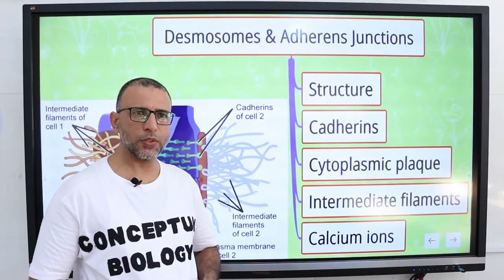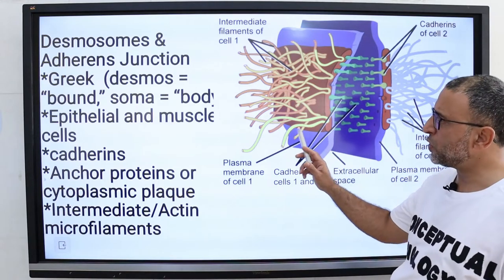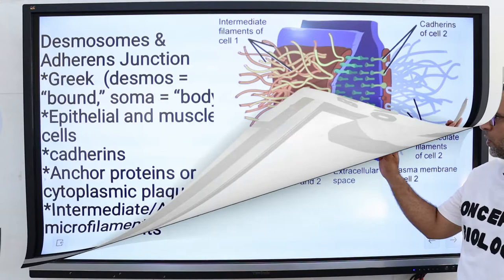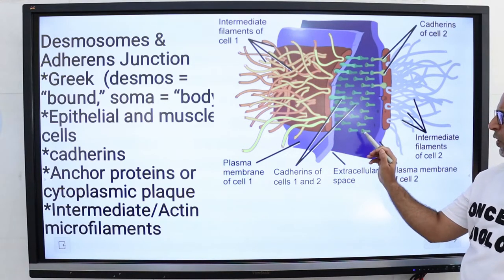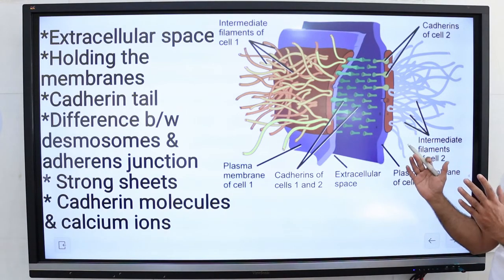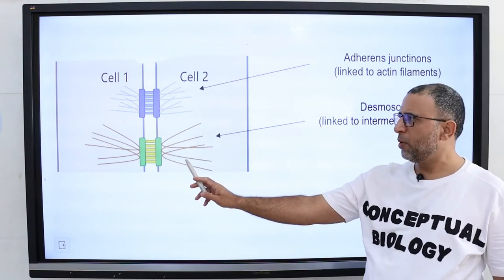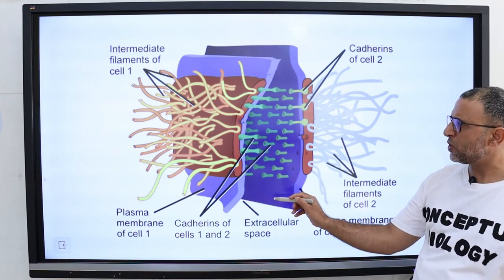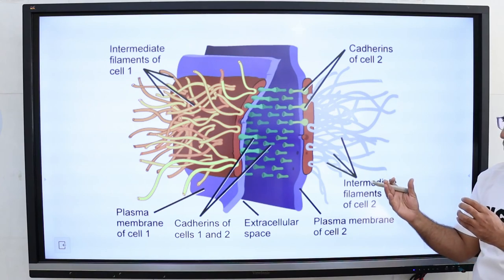Desmosomes & Adherens junction with Dr. Sohail Jamil Qureshi l MDCAT Biology l AP Biology